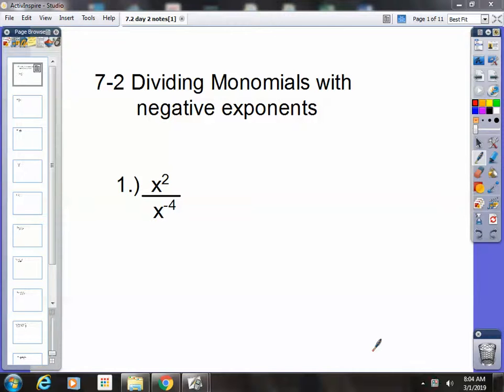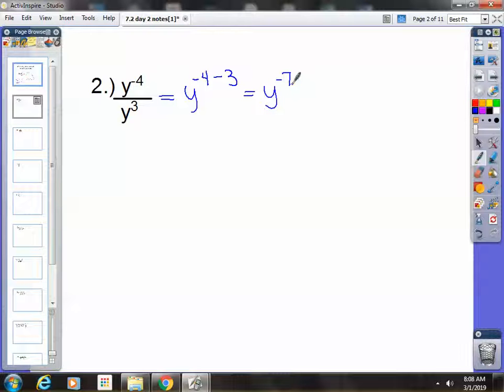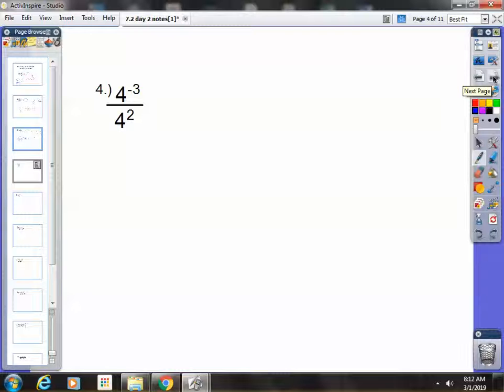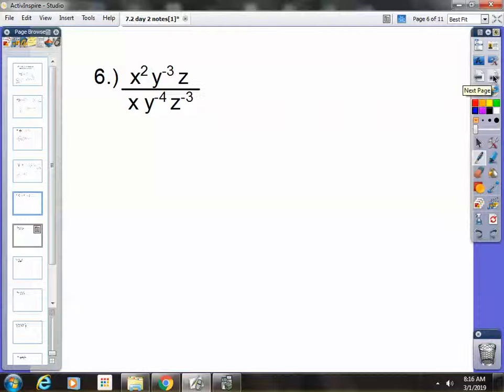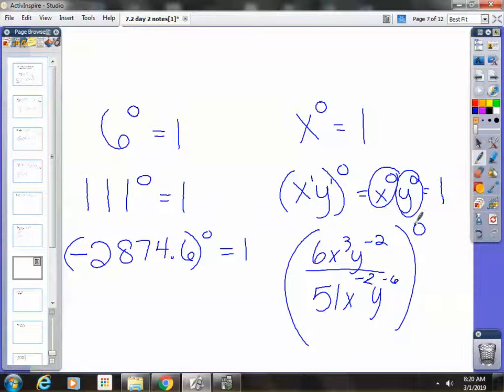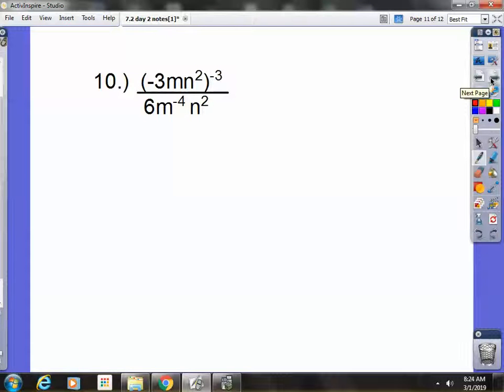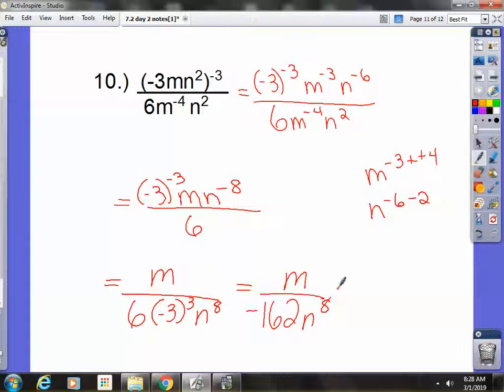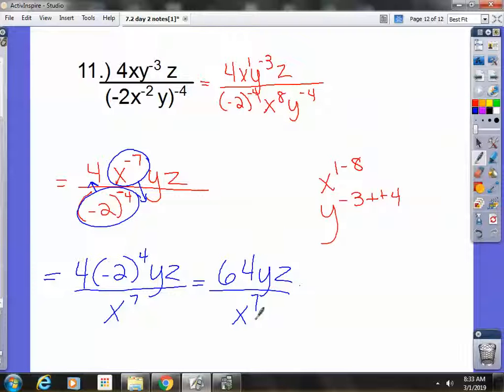3.1.19 - Alg. 1 - Dividing Monomials with Negative and Zero Exponents